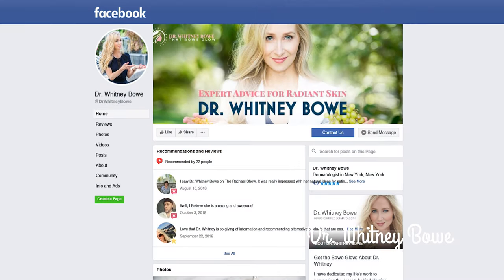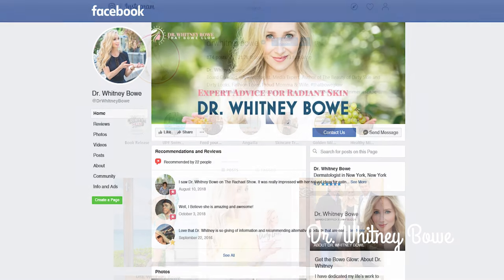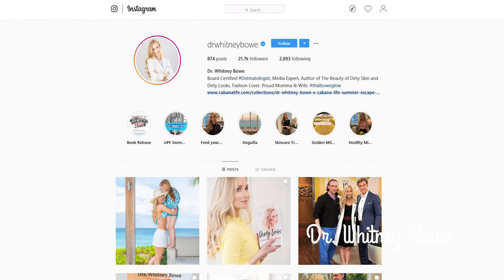Sunscreen Safety: What the FDA Proposal on Sunscreen Means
Leading NYC Dermatologist, Dr. Whitney Bowe, explains what the FDA's proposal on sunscreen safety means, including which ingredients have been deemed safe for use, which sunscreen ingredients are unsafe for use, and which chemical sunscreen ingredients are under investigation.